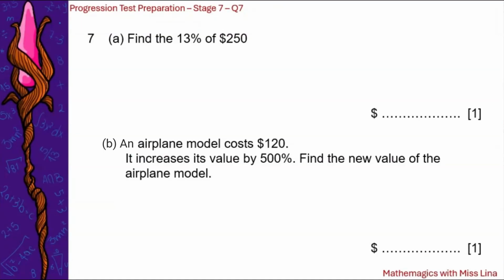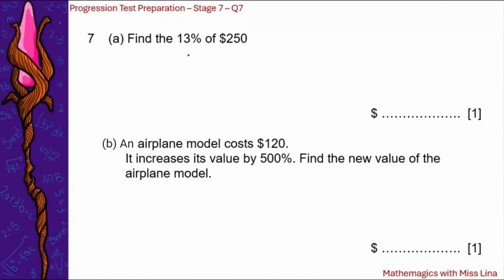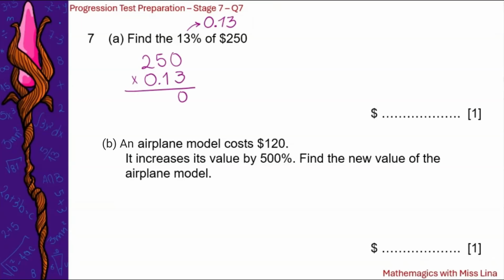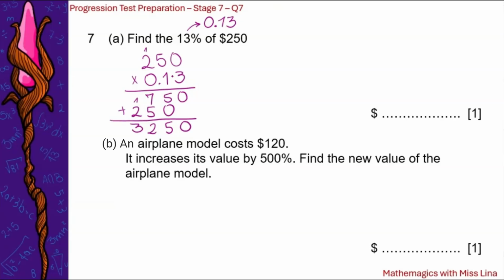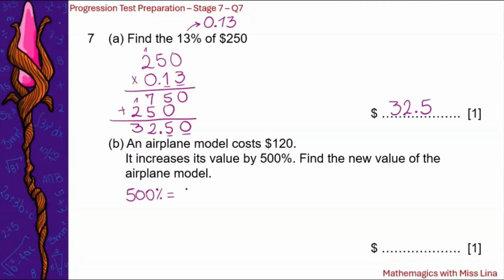What's 13% of $250? And 500% of $120??. Progression Test-style Question 7 [Solved]- Stage 7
Solution of a Practice Progression Test-style question for Stage 7 focused on finding the percentage of a whole number.